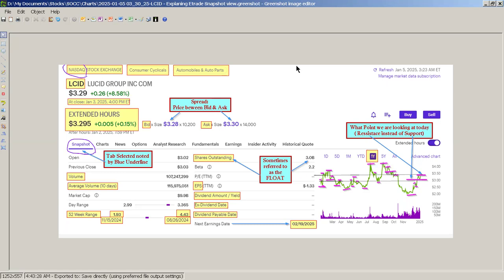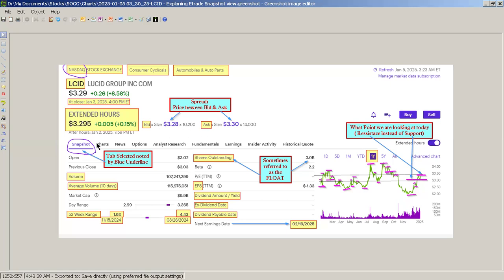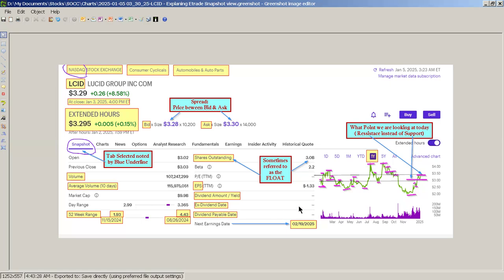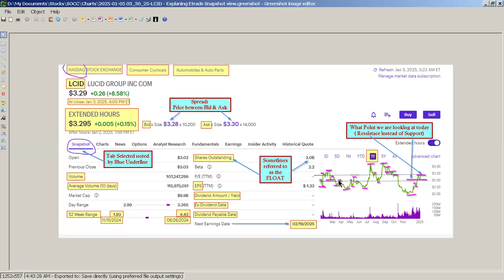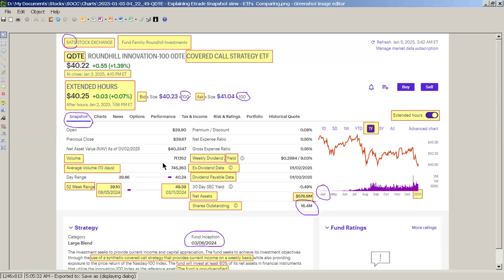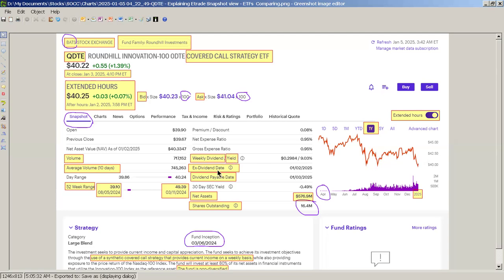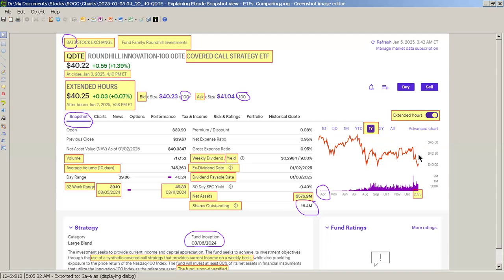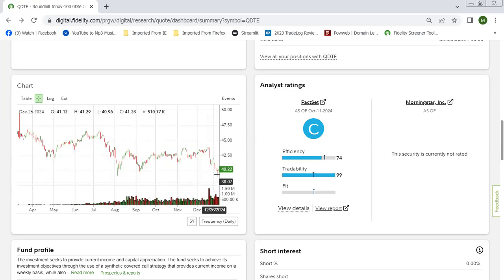Broker's Snapshot/Overview of a Stock / ETF (1/5/2025)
Here we go thru a simple explanation of the usually info given in the Snapshot (etrade) and other brokers give on a Stock or ETF.

We also walkthrough a brief Markup a Stock and ETF  to show  some Trend lines and Lines of Support And Resistance